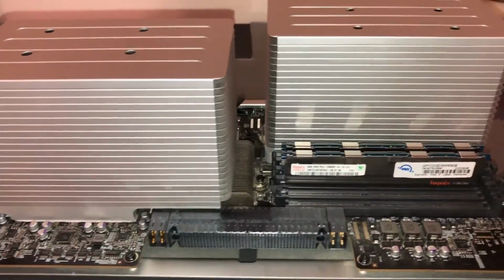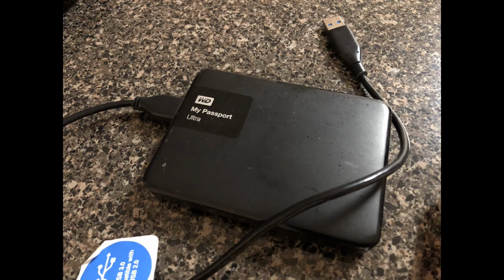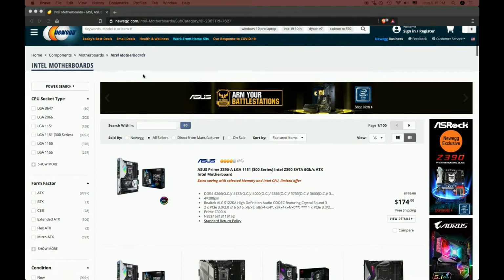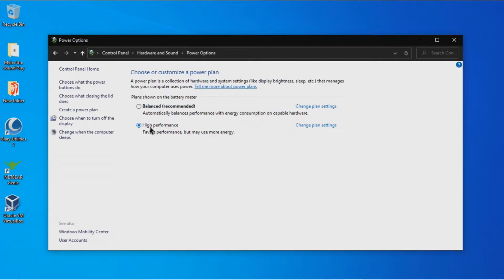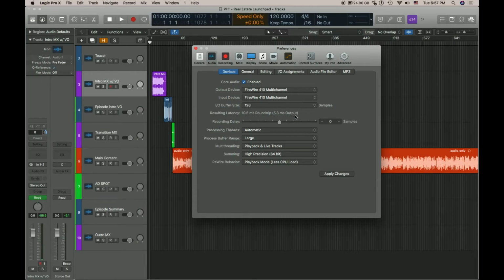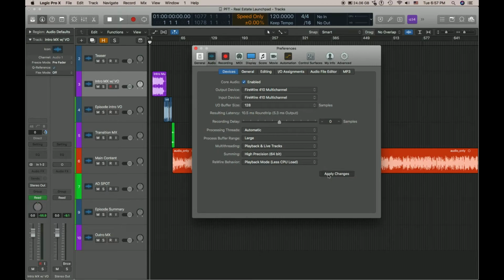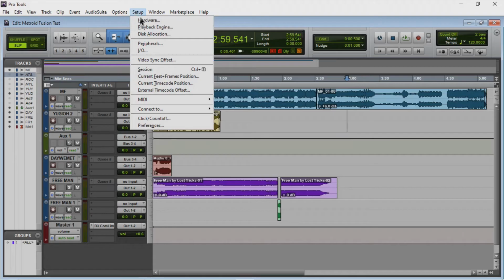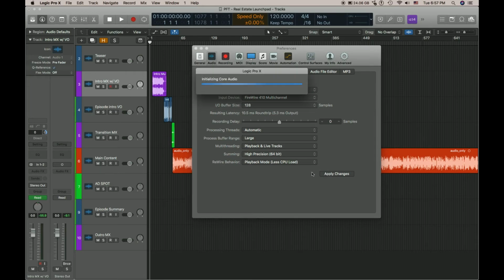What You Need for Post-Production on Windows or Mac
Here is a brief video about what to focus on when deciding to get a new computer for post-production work using Windows or Mac OS.

Equipment:
2009 Mac Pro
JBL 305s
M-Audio FireWire 410 Interface
MXL V67G Mic
Pro Tools/Logic/iZotope RX audio software
VideoPad video editing software